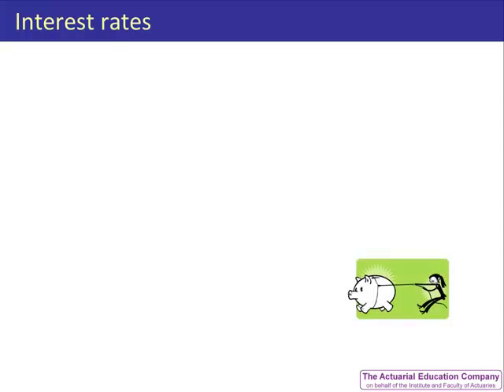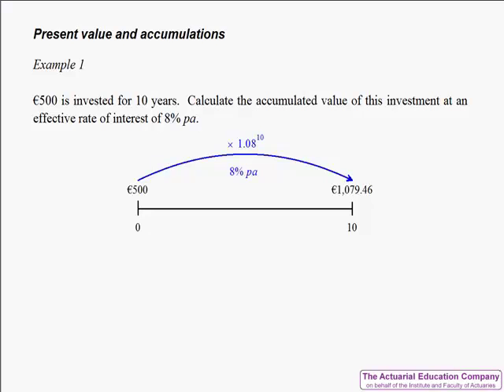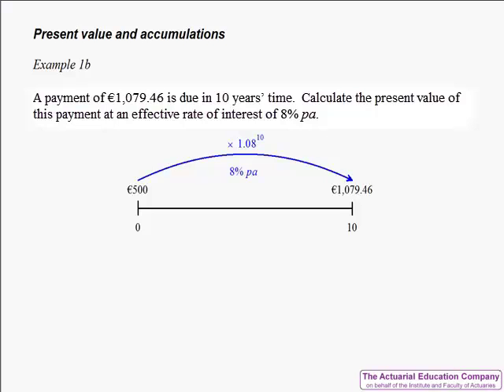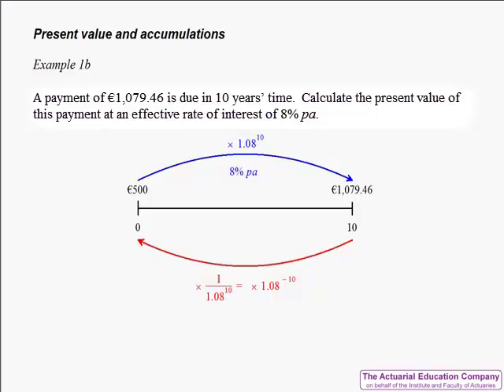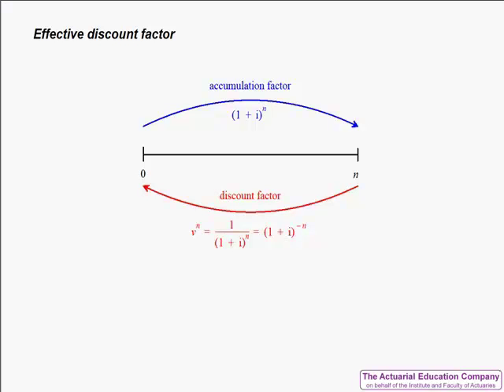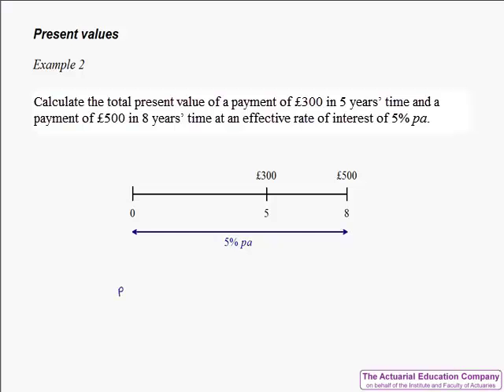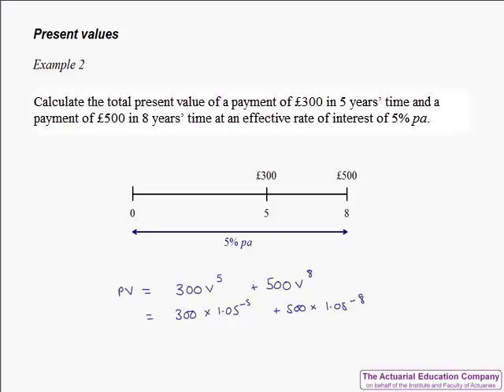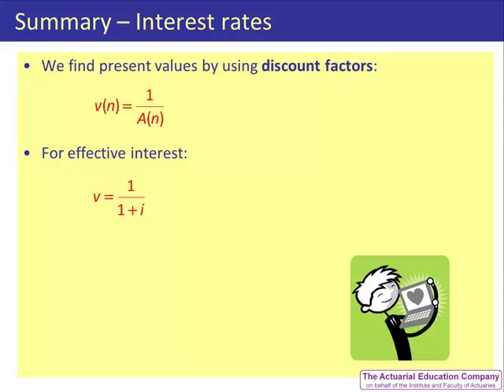CAA Module 1 Present Values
A sample teaching unit from our Gold package for Module 1.